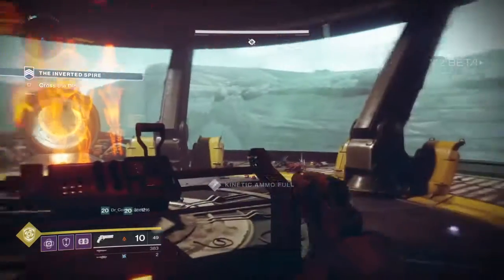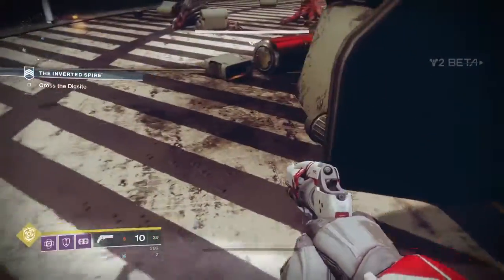Destiny 2 Beta - Soccer Ball Found, Inverted Spire Strike!!!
Hey guys Andreiii3 here and today we are gaming!!!